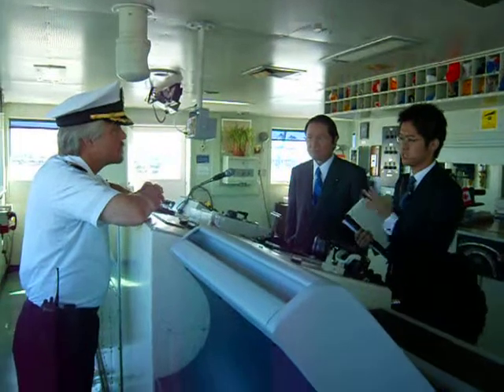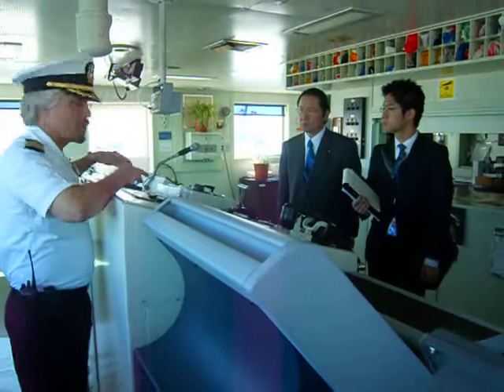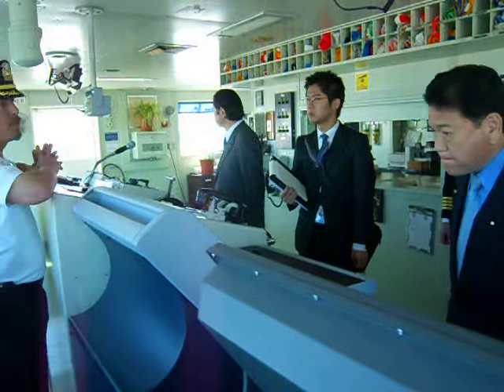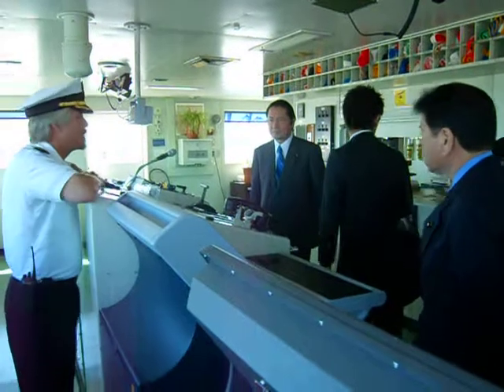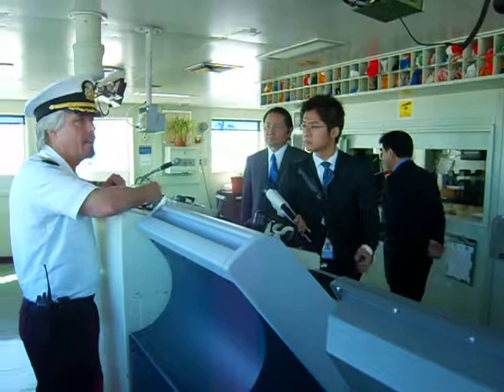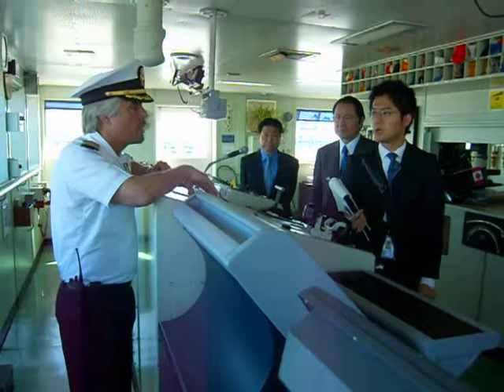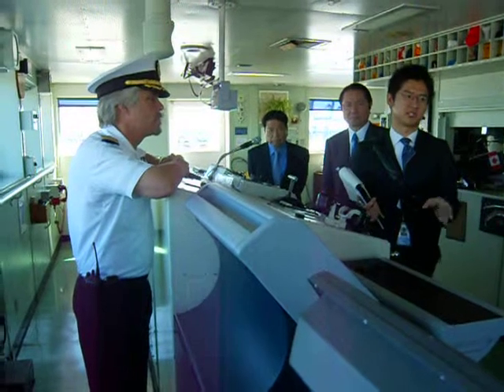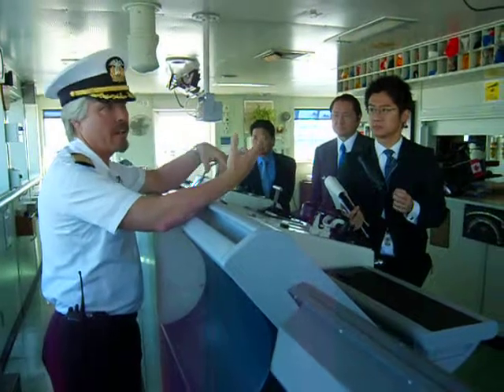米国ボルチモア港に寄港中の病院船コンフォート号艦内視察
私たち一行は、ウェイス艦長以下多くのスタッフに迎えられボルチモア港に寄港中のコンフォート号に入艦。
　時間を惜しむかのように直ちに病院船コンフォート号の本船仕様、医療設備等、運用体制等についてブリーフィングを受け質疑応答を重ねました。
　米国は、排水量7万トンに及ぶ病院船を２隻保有しており、1987年に就役した2番艦「コンフォート号」を視察する機会に恵まれたものです。
　コンフォート号は、油タンカーを購入し改修したものであり、その費用は計2億5千万ドル。建造・改修ともにサンディエゴの造船所で行われています。
　同船は、災害支援、国際人道支援を主たる任務として活動し、平時においては医療機材CT等のメンテナンスの他、研修を実施し何時なんどきどのような状況下であろうと任務発令がなされれば、事前登録されているスタッフが召集され(90％は軍の医療関係者、一部リストアップされたNPO等の民
間医療関係者)数日のうちに出航していち早く現場に駆けつけ高度医療に従事できるようにオペレーションがなされています。
　同船は、本船用と医療設備用に複数の発電機を有し海水から真水を作り出す設備を持ち病室に酸素の提供も可能であり血液のストックも可能です。
患者の放射能除染設備や本船の表面汚染除去システム等も備えています。ベッドは、1，000床を有し重症患者用に200床を持ちなかでも重篤な患者については、常時50人の患者の病状をモニタリングできますし米国内と同等の医療を提供できることを目的に最新鋭の医療設備を備えています。
　船内には、12の手術室や検査にはX線の他CT等もあります。このように医療設備は、標準化の措置がなされています。
　手術室は、都市の大病院と同じレベルでありこの維持管理に最も費用を要します。さらには3つの集中治療室を有しそれぞれに80人の患者の収容ができます。食堂は、一度に1200人分の食事が提供できるとのことでした。
　今回の視察を通じて、日本に求められる病院船のイメージをしっかりとこの目に焼き付け、脳裏に刻んだものです。
　コンフォート号は、04年のスマトラ沖地震に派遣されわが国の海上自衛隊と軍事演習の一環で同艦艇と協力して行動した実績を持ちます。
　28日に政府原案が提示される第３次補正予算案には、病院船建造に向けた調査費が計上されており私のたちの思いがいままさに政府を動かし始めたことをこの計上は物語っています。
　わが国に最先端の能力や技術を有する米国のコンフォート号のような病院船を早期に実現すべく「病院船建造推進、超党派議員連盟」の活動を行ってゆくものです。